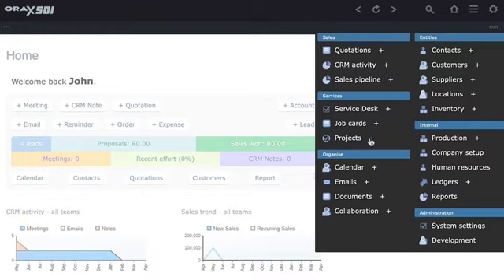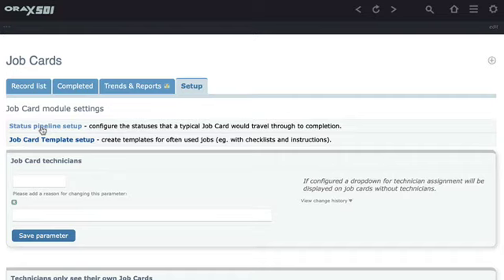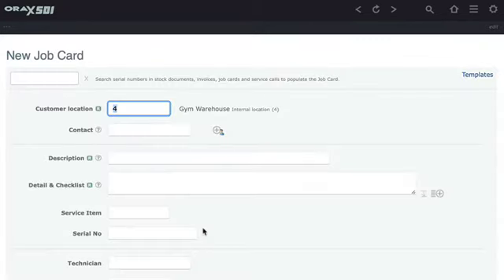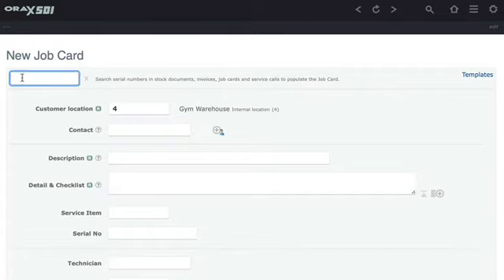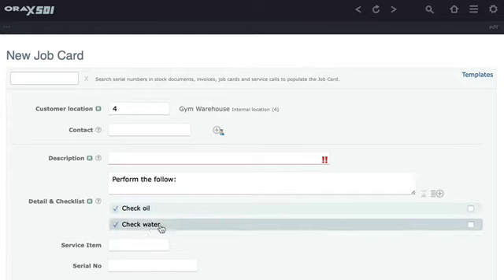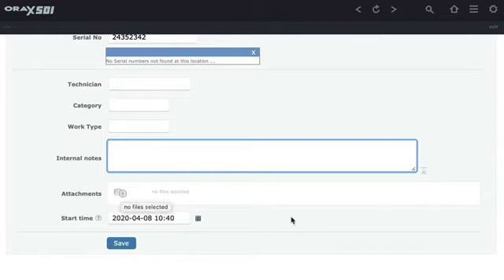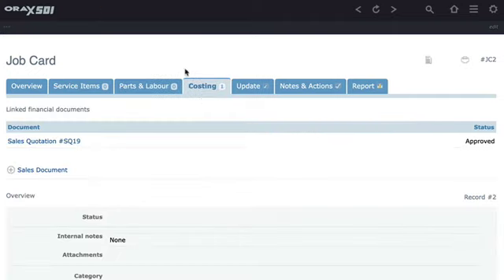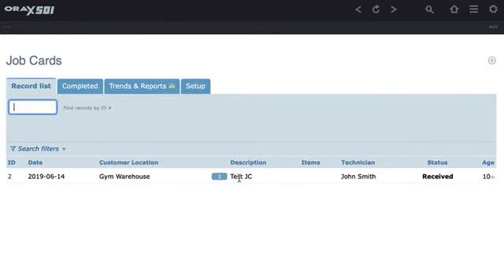Orax SDI Job Card overview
The Orax Service Delivery Infrastructure allows you to manage your maintenance department using the Job Cards module.  This quick overview will introduce you to the basic layout of the module as well as how to start using it.  Part of managing maintenance may involve inventory management and billing.  All items are catered for in Orax SDI.